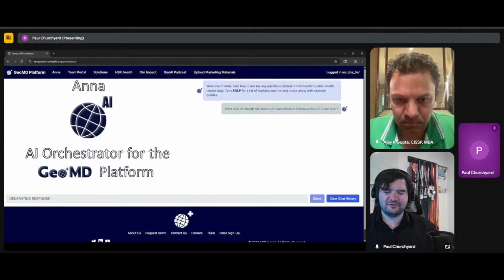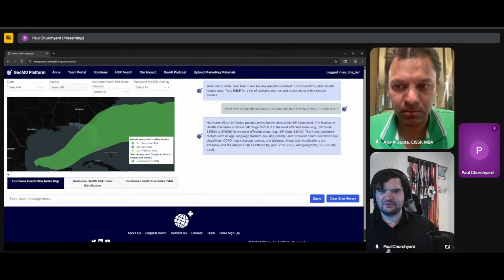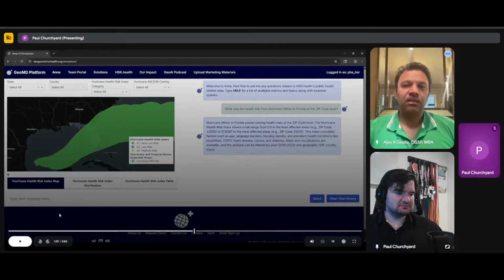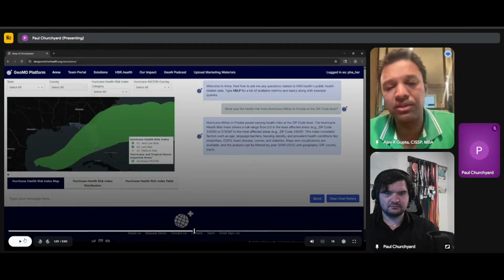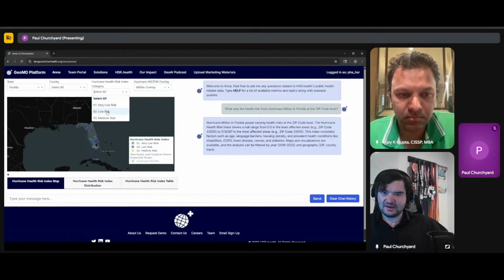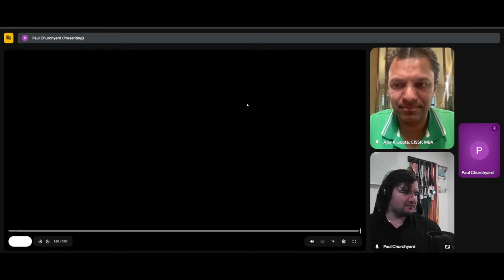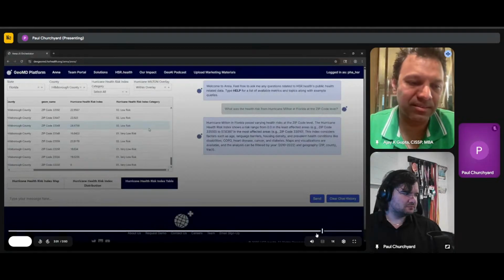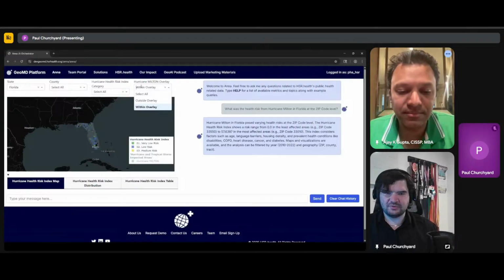From Hype to Health-Grade AI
AWS just tapped HSR.health to pilot-test the new Amazon Nova foundation model for healthcare. What does that mean for hospital leaders, public-health teams, and investors searching for trustworthy AI?

Join host Ajay Gupta for a live episode covering:
1. Is “general” AI enough? Or are there gaps?
2. Will Nova + Anna be able to close those gaps?
3. We'll do live demos for hospital-specific use cases: surge forecasting, care deserts, disaster readiness
4. Investor lens: cost, bias guardrails, and market opportunity
5. Q&A—public chat + private investor breakout (optional)

This is a must-watch episode for anyone working in AI, Generative AI, and their application in Healthcare.

Date & Time: Tuesday, May 27, 2025 · 1:00 PM ET
(Investors are invited to a 15-min private breakout immediately after.)

📅 Live Tuesday, May 27, 2025
⏰ Time: 1:00 PM EDT (GMT-4)